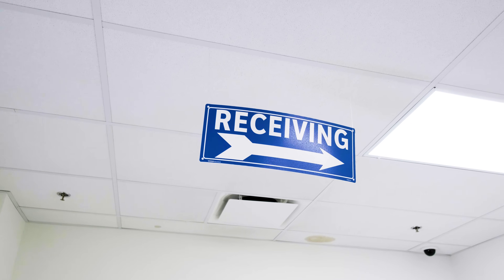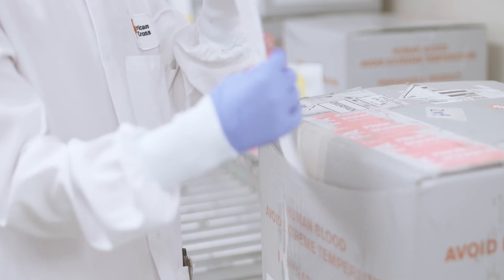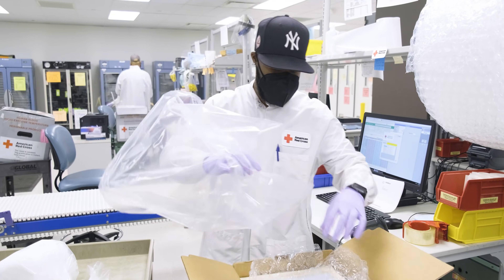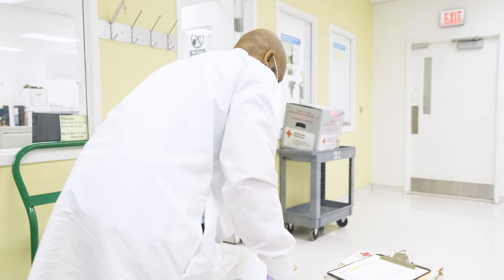American Red Cross Blood Manufacturing Laboratory Tour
Take a behind the scenes tour of the American Red Cross blood manufacturing laboratory in Douglasville, Georgia and see what happens with your blood donation after you donate. This is just one of our manufacturing labs across the country. There are many steps in the lifesaving journey of a donation from donor to patient.